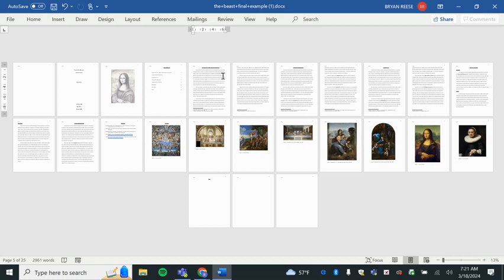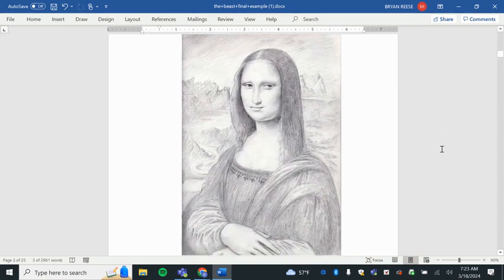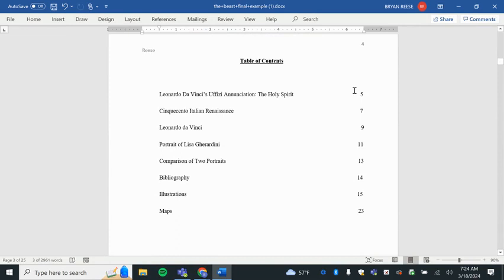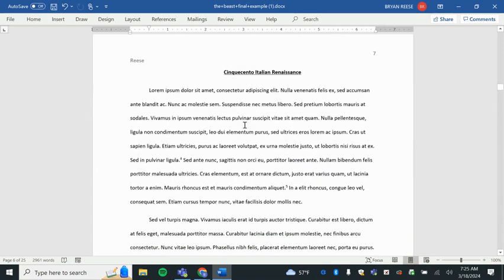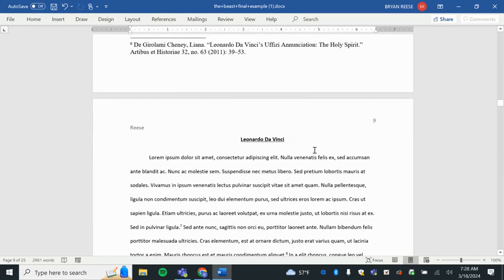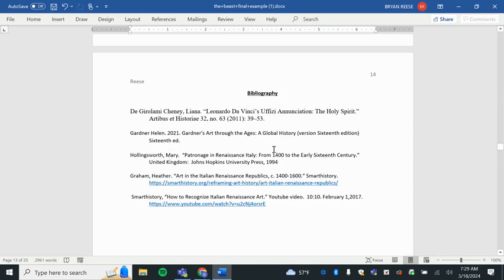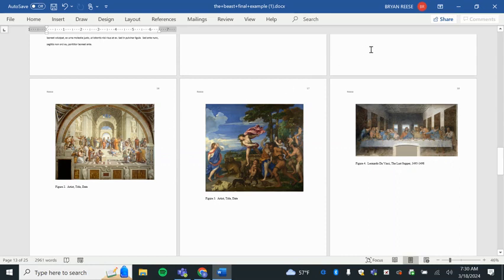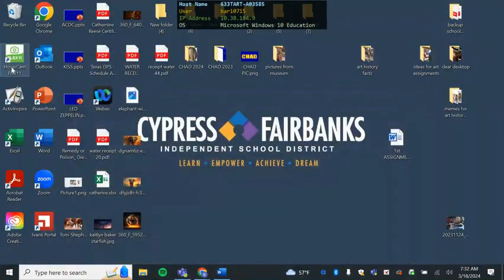HOW TO: PUT BEAST TOGETHER (1304)